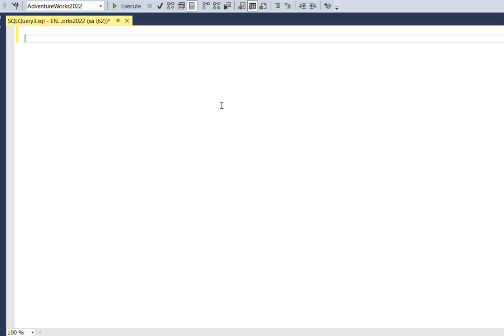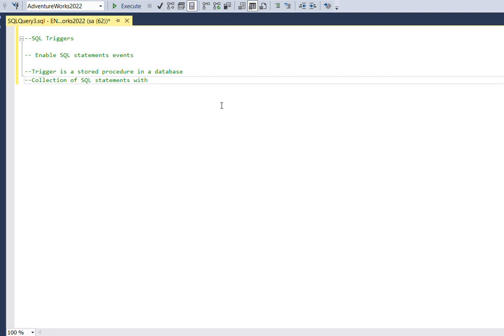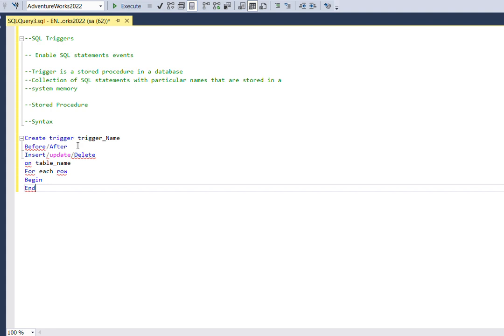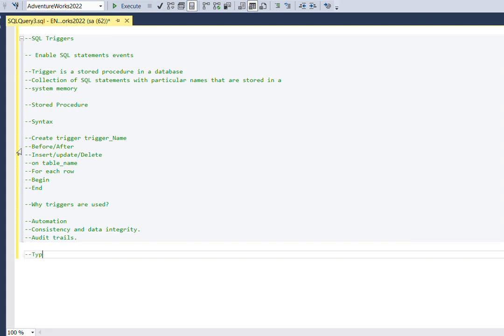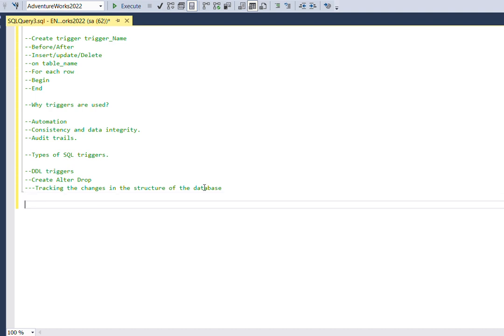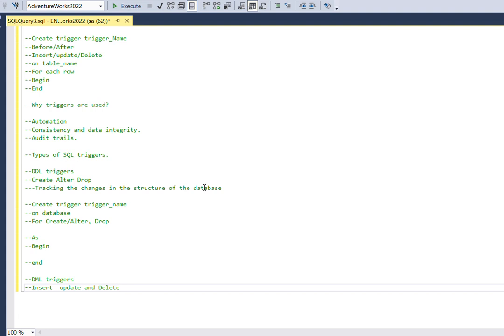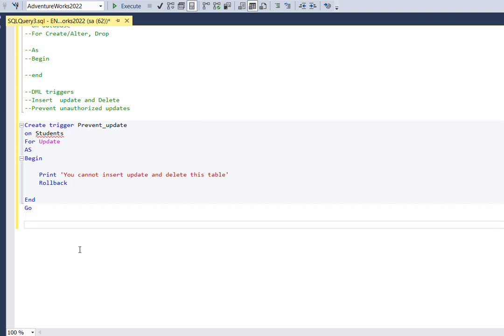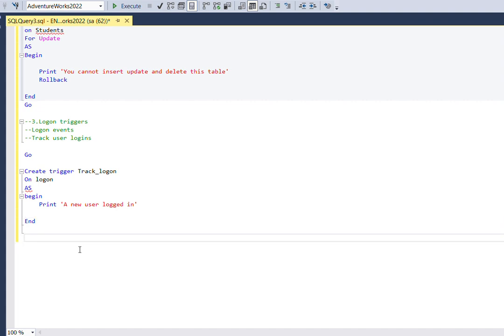SQL Triggers and its types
This video helps you to learn SQL triggers and its types